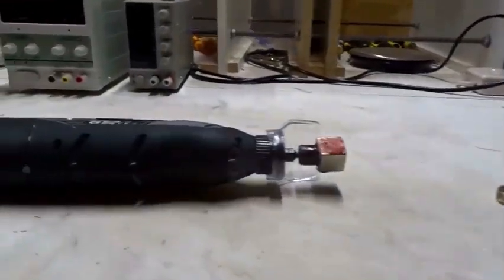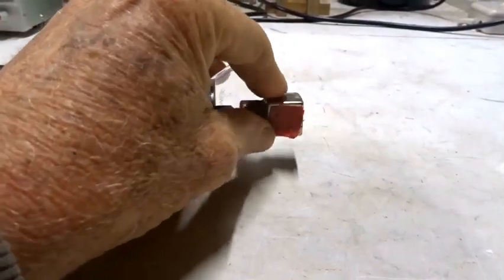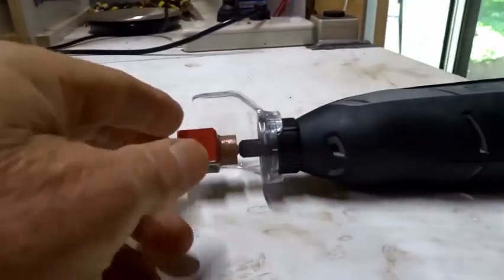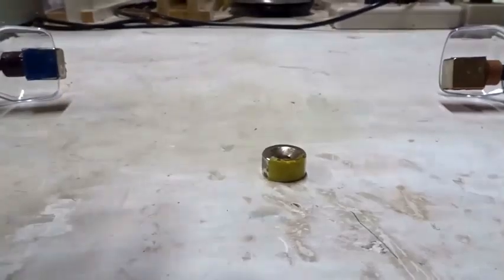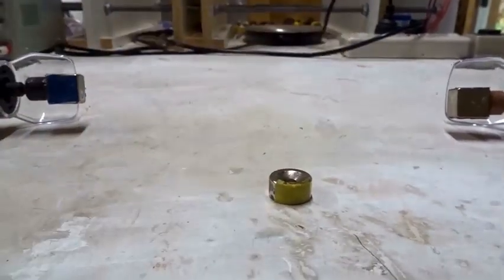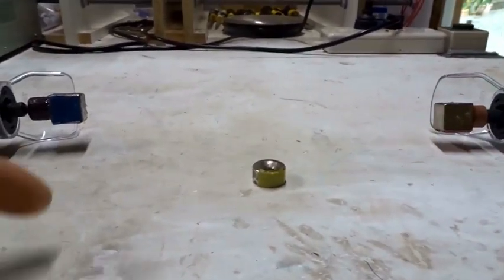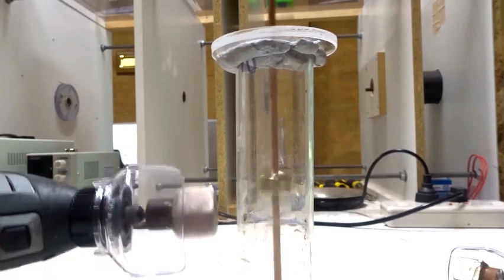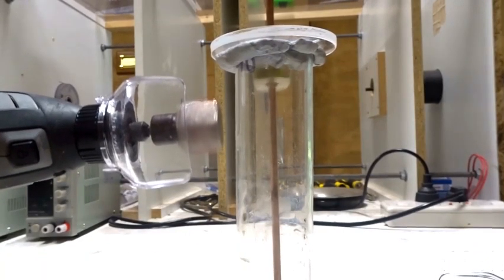Stable levitation using two fast-spinning "cube" magnets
"Because it's cool!" said Walter.
Red Collie, always working